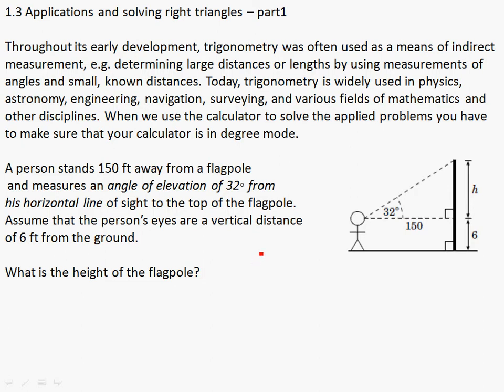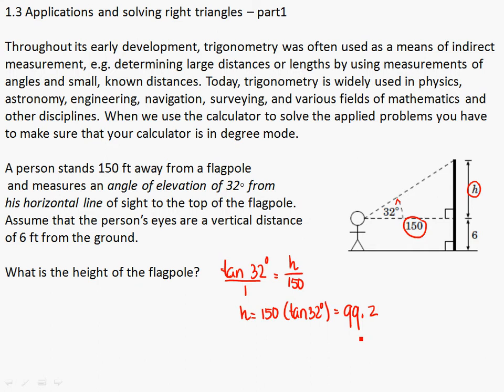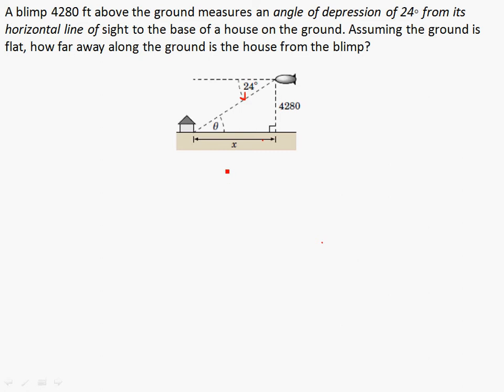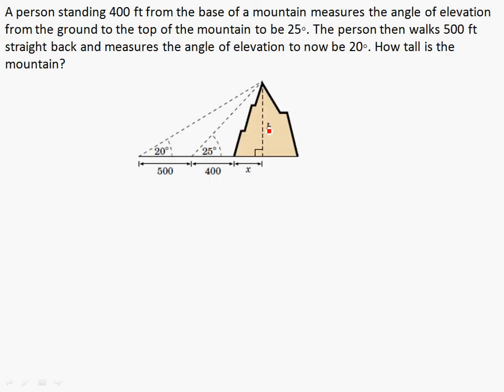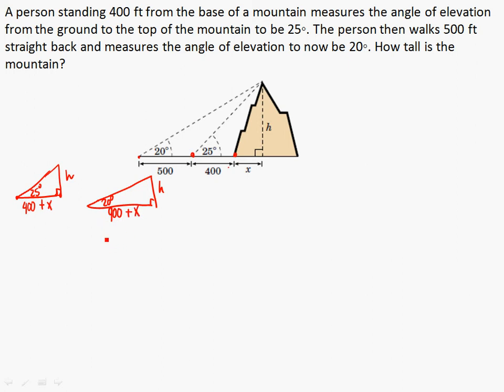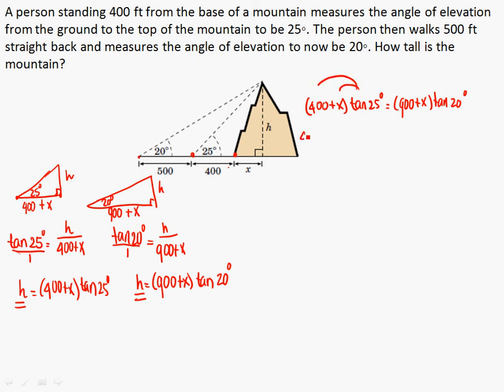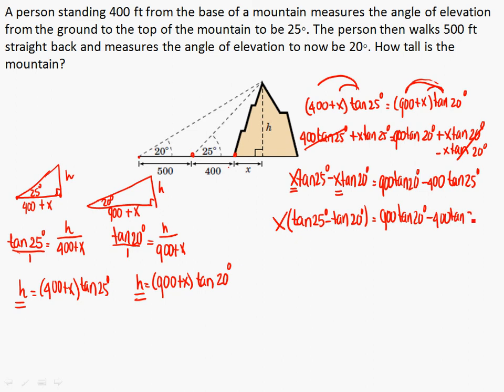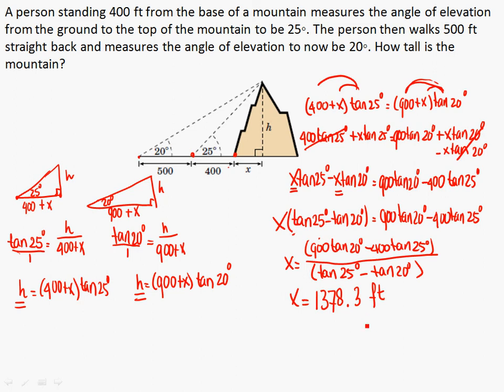1.3 Applications and solving of right triangles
Using trigonometric functions to solve word problems.